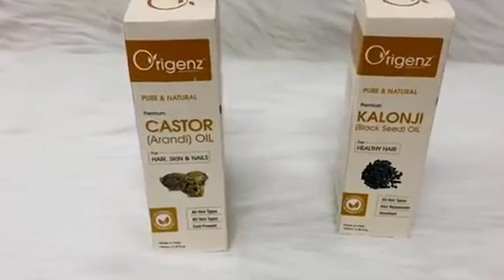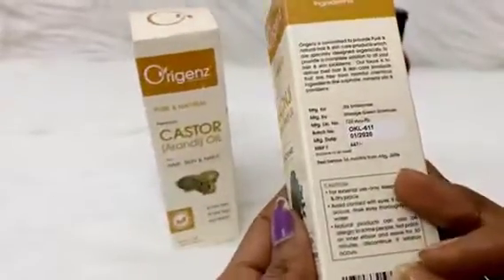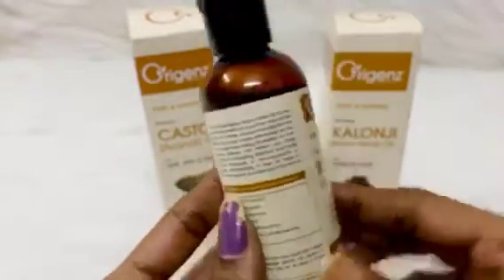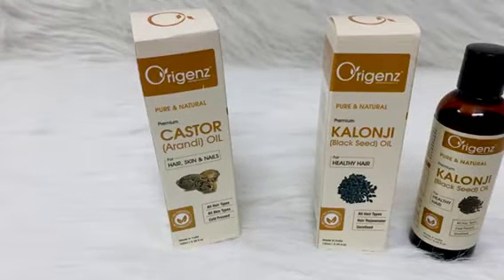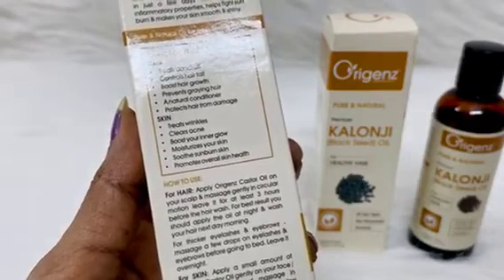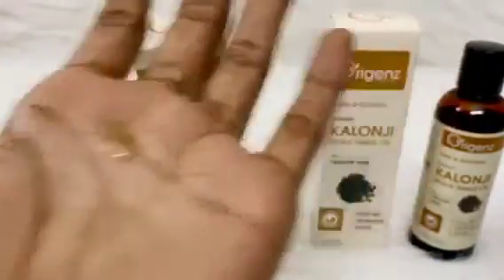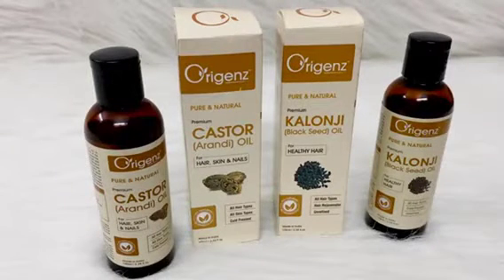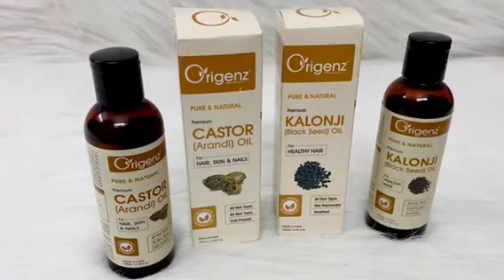Best Hair Oils | Origenz Castor Oil and Kalonji Oil | SahiJeeth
ROPOSO: SahiJeeth